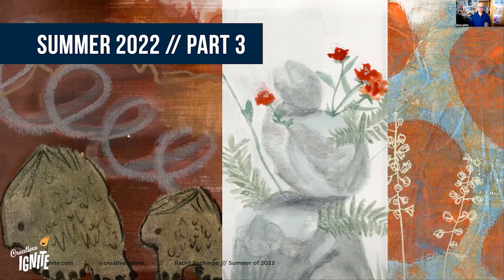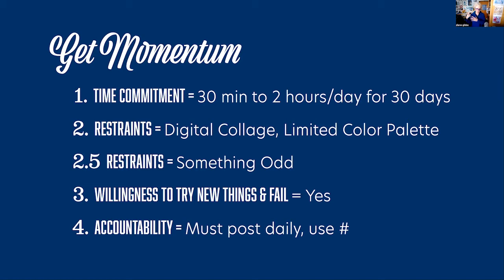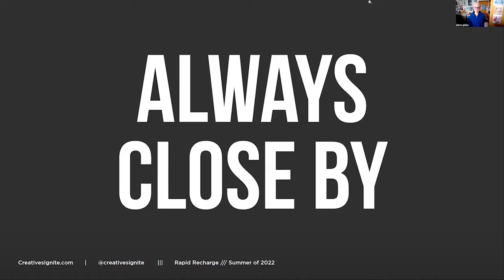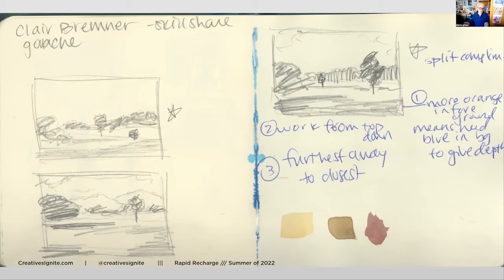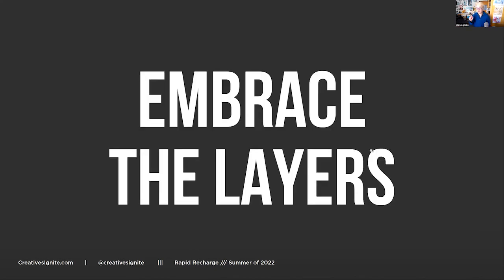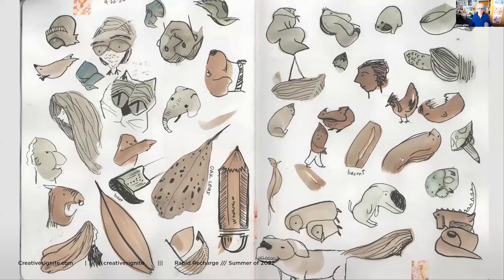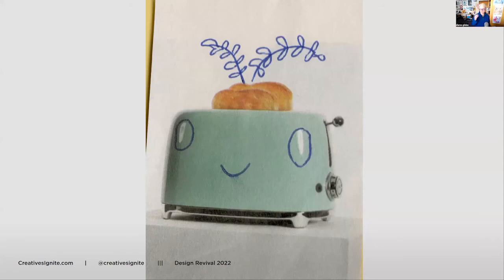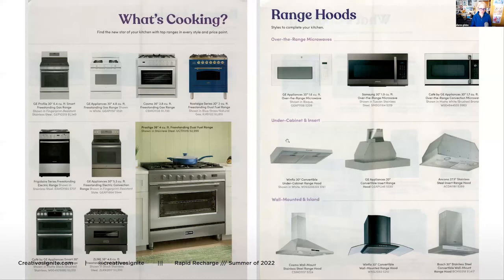The Summer 2022 Recap // The New Normal // Part 3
Episode 417 aired on Wed. Sept 28, 2022.

I wanted to finish this series with some of the pieces I learned the most from, as well as the ones I am most proud of. Some I am not proud of for the way they turned out but rather for the mindset shift I was able to see in how I looked at my art and what I was expecting from myself.

I hope you can take something from what I learned about myself this summer. I know that connecting or rather reconnecting with making was a big struggle but implementing this as a regular practice, simply making expecting to learn, expecting mistakes, expecting less than perfect has changed me for the better.

Thanks for listening to this journey and coming alongside me for this ride.

You can join us live by getting on the list.

Connect on Instagram @CreativesIgnite & Twitter: @creativesignite
Linked In: LinkedIn.com/company/creatives-ignite

Creatives Ignite helps solopreneurs like you by providing workshops, coaching, and a community. Our mission is to encourage & connect creative entrepreneurs so no one ever feels alone on their entrepreneurial journey.

Creatives Ignite helps creative entrepreneurs like you to niche down, get focused, uncover and utilize their strengths and superpowers, helping you reach your business and creative goals.

The Accelerant Group Program:
At Recharging You, we know that you want to be a focused, confident entrepreneur with clear direction. In order to do that, you need to get out of your head and learn from other creative entrepreneurs. The problem is you're a solopreneur with limited knowledge and experience on what your next steps need to be which makes you feel uncertain and alone.

I believe every entrepreneur should be supported, challenged, and encouraged as they grow their business. I understand how overwhelming and demanding building a creative business can be because I have been growing my business for over 20 years.

Find out more. So you can stop being stuck and doubting your value and your decisions and instead start seeing growth in your mindset and in your business.

AUDIBLE 1 free audio book

SKILLSHARE 2 months free premium membership